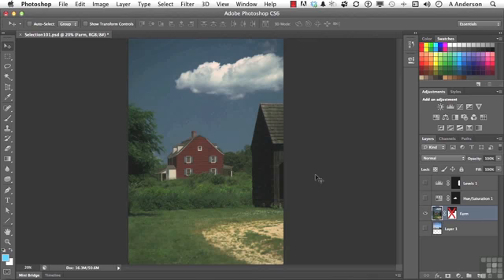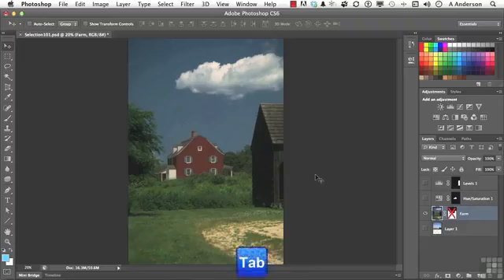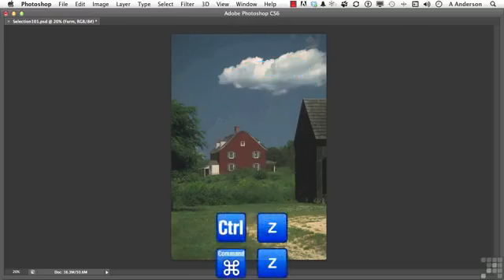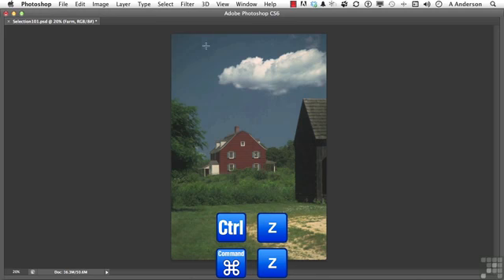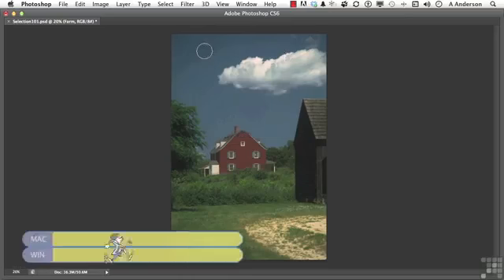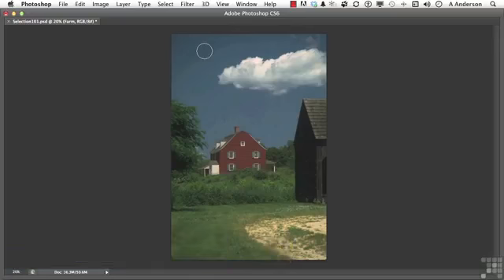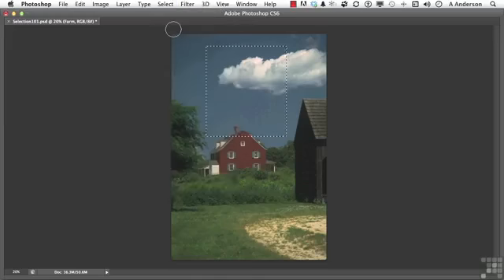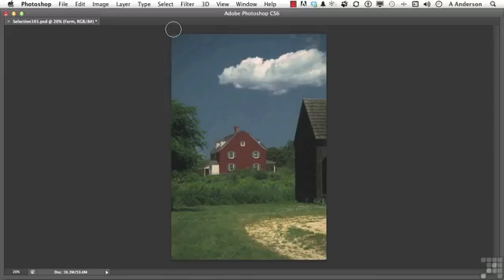124 Adobe Photoshop CS6 Full Tutorial Selection